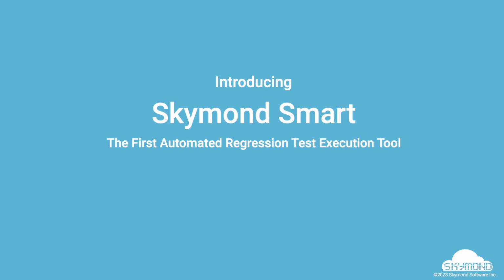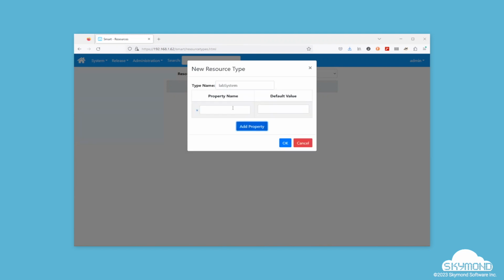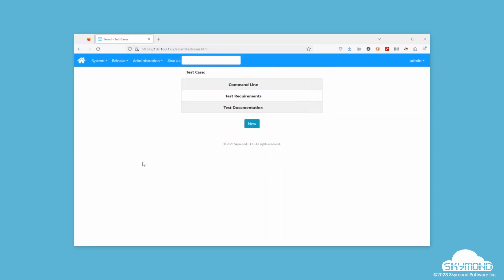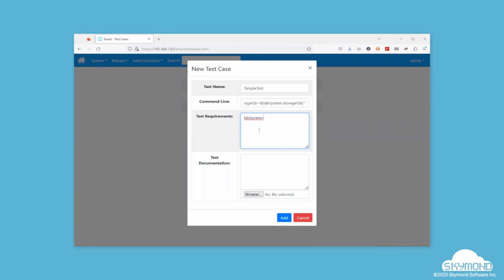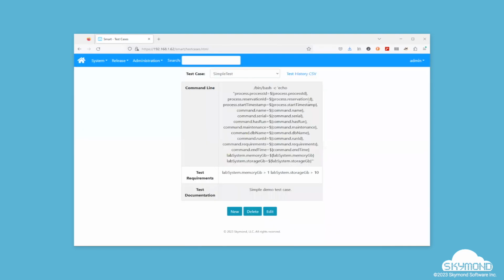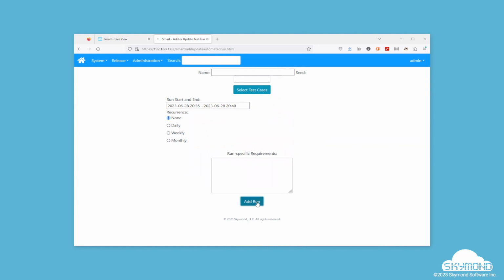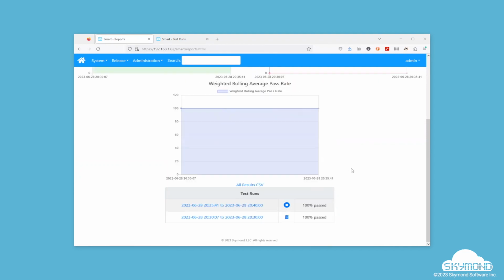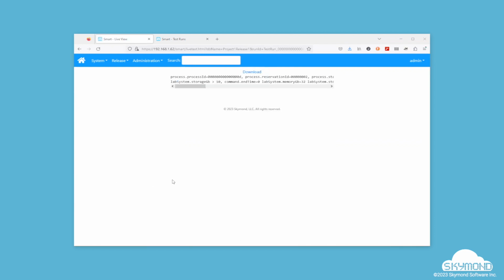Skymond Smart Automated Regression Testing Execution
Skymond Smart is the first automated regression testing execution tool for Linux and Windows systems that offers test engineers a way to create and run scheduled or ad-hoc tests and get fully searchable results. Download the Free Bronze evaluation license package.